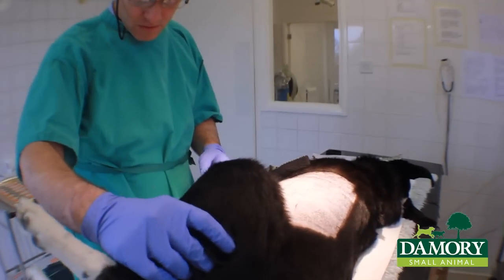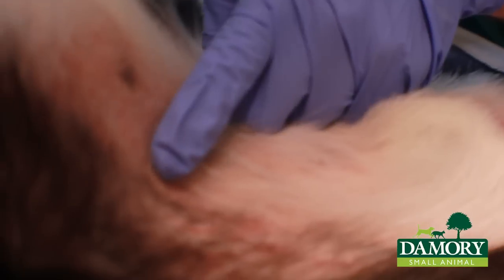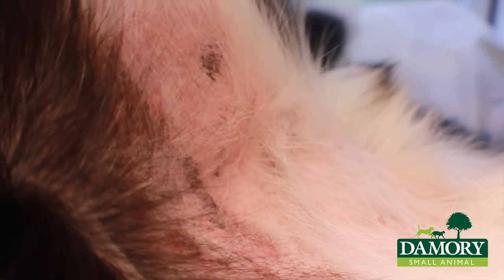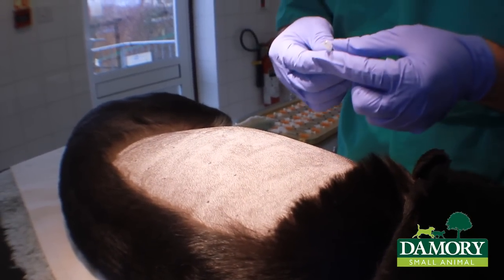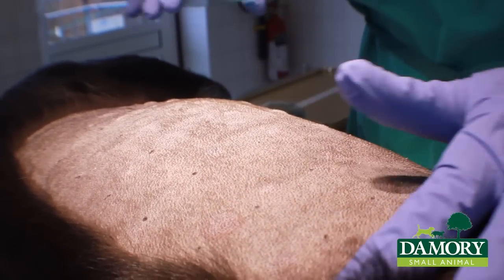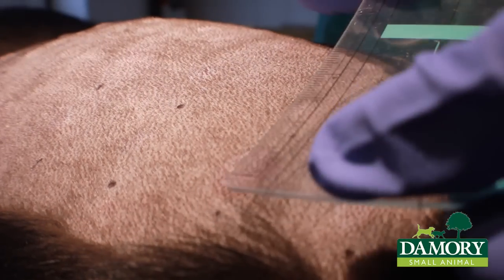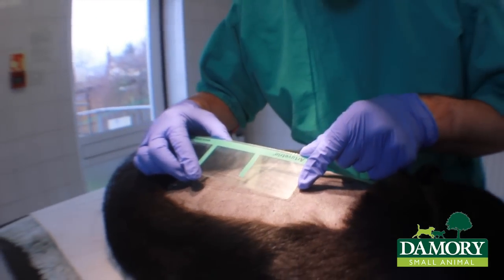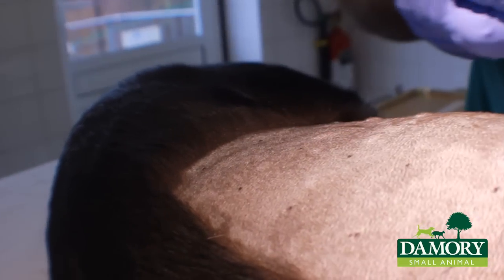Intradermal Skin Testing at Damory Veterinary Clinic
Cesar Sastre demonstrates an Intradermal Skin Test on a patient.

Over the winter months, we provide diagnostic testing for allergies. Skin diseases in dogs and cats are very common, and frequently have an underlying allergic cause.
Cesar Sastre performs intradermal skin testing on patients to elucidate the causal allergen and help provide a treatment. Several practices refer cases to him for this specialised diagnostic technique.

Many thanks to the owner who allowed us to film their dog during this procedure.